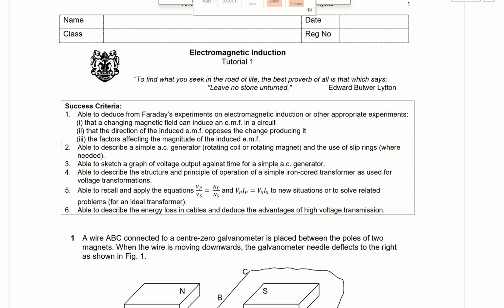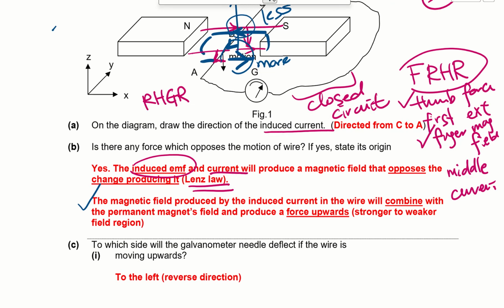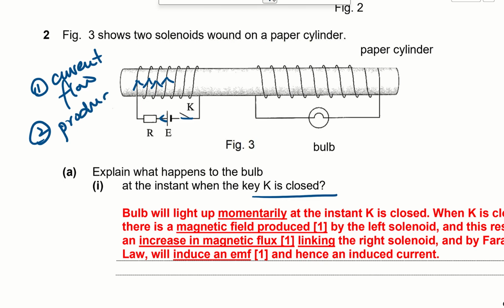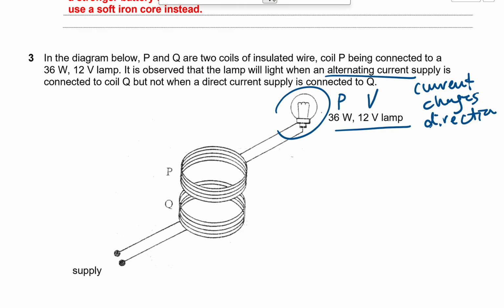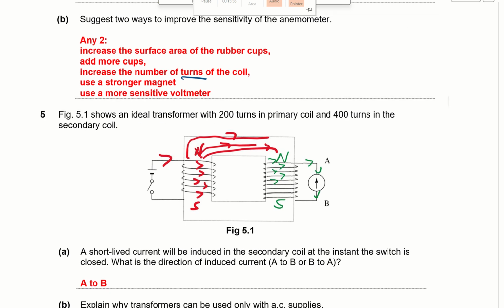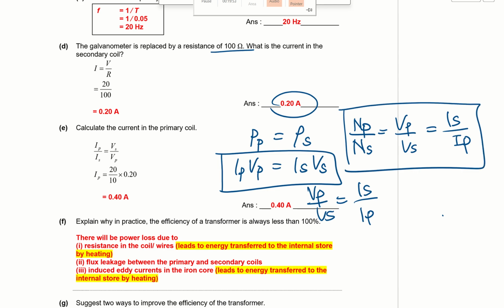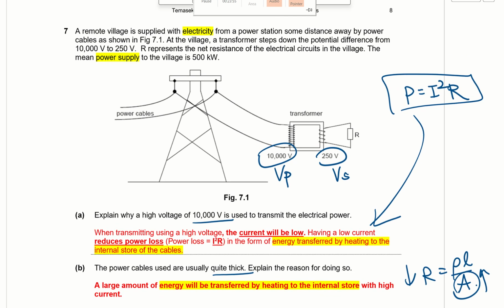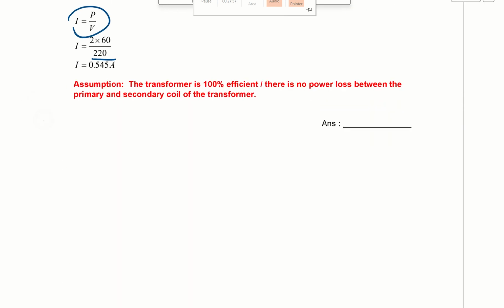Electromagnetic Induction Tutorial Answer Video